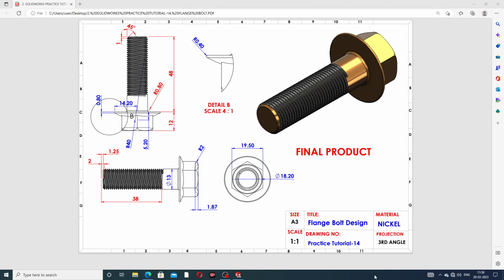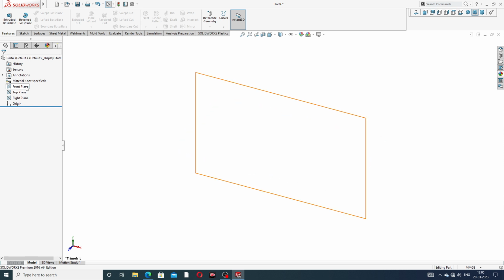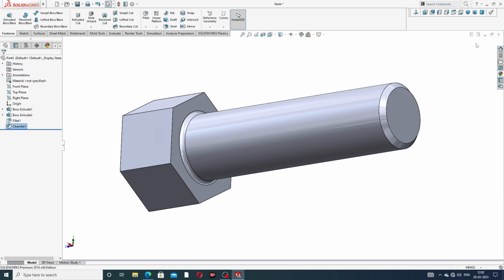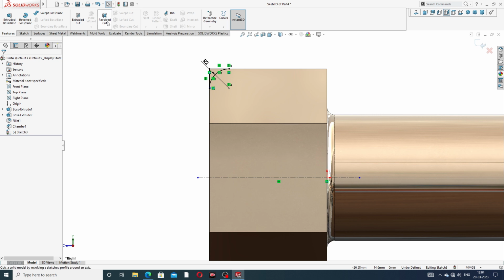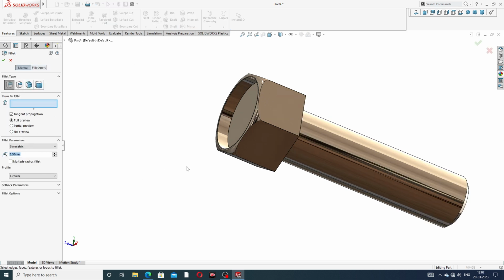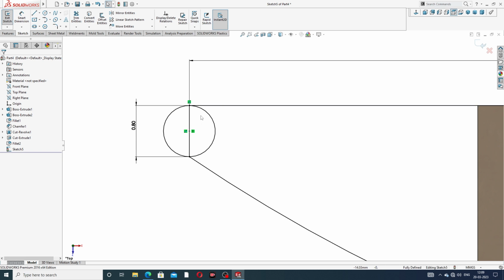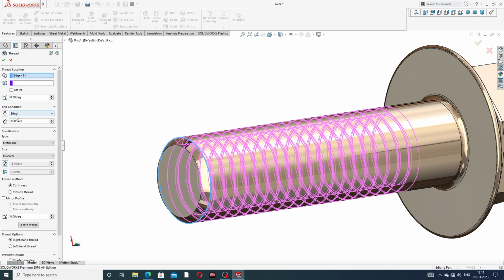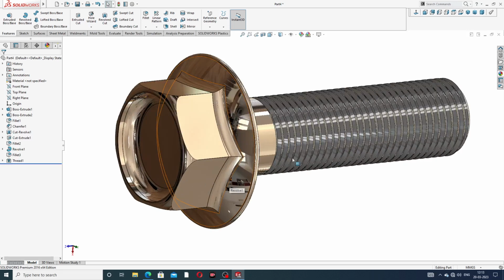SOLIDWORKS PRACTICE TUTORIAL-22, FLANGE BOLT DESIGN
Main Topics:
1. AUTOCAD Tutorial for Beginners & Advance.( 2D sketching Drawing, 3D Modeling Design and Isometric Design, Industrial Projects Design All Easily Learn in AutoCAD Software).

2. SOLIDWORKS Tutorial for Beginners & Advance.( 2D Sketching Drawing, 3D Modeling Design, Surface Modeling Design, Sheet Metal Design,  Weldments design, Assembly Process, Drafting Process, Simulation Process, Industrial Projects Design All Easily Learn in SOLIDWORKS Software).

3. CATIA V5 Tutorial for Beginners & Advance.(2D sketching Drawing, 3D Modeling Design, Wireframe and Surface Design, Generative Sheet Metal Design, Assembly Process, Drafting Process, Simulation Process, Industrial Projects Design All Easily Learn in CATIA V5 Software).

4. ANSYS workbench Tutorial for Beginners & Advance.(2D Sketching Drawing, 3D Parts Design & Analysis, Surface Parts Design & Analysis, Sheet Metal Parts Design & Analysis, Industrial Projects Design & Analysis All Easily Learn in ANSYS Workbench Software).

5. GD&T Tutorial for Beginners & Advance.( GD&T AutoCAD Software, GD&T SOLIDWORKS Software, GD&T CATIA V5 Software, Industrial GD&T All GD&T Learn Easily).

6. NEW Update COMPUTER Knowledge.(New update computer parts, New update software knowledge, New update any notifications related to computer knowledge).